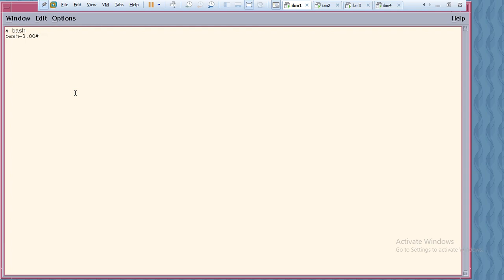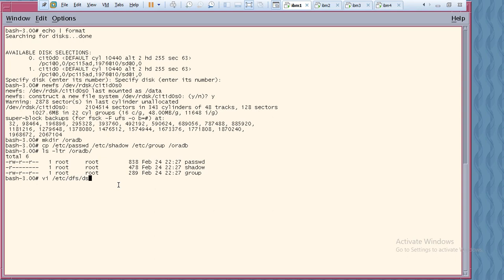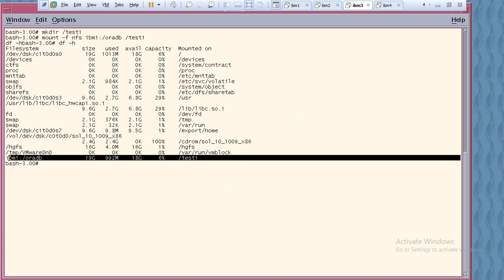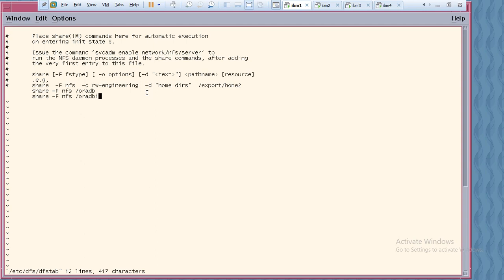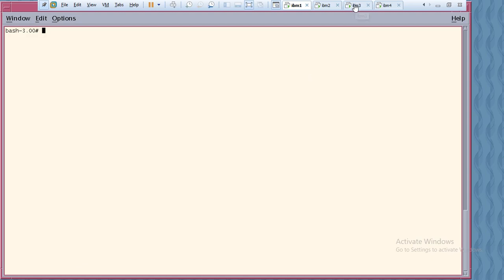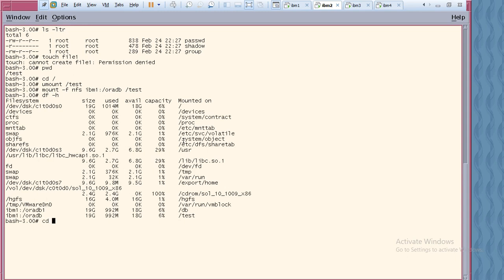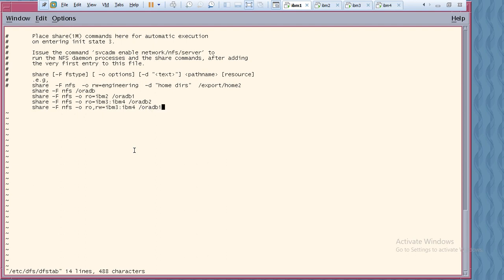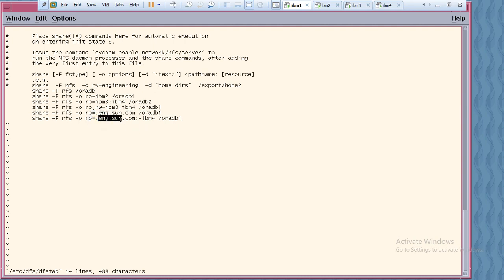Full NFS tutorial in Solaris step-by-step.